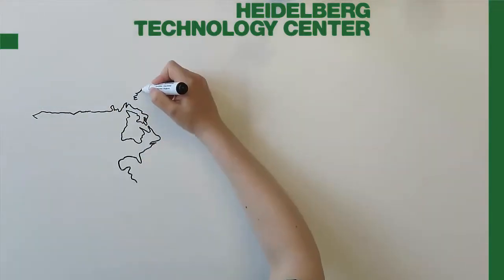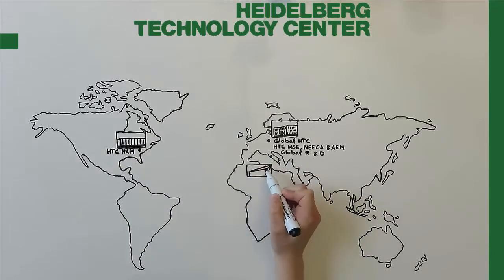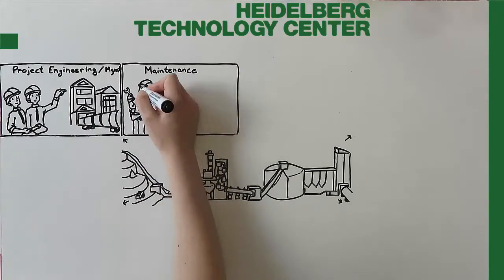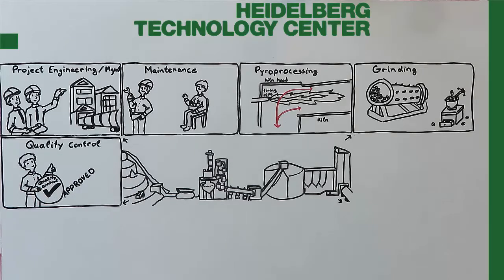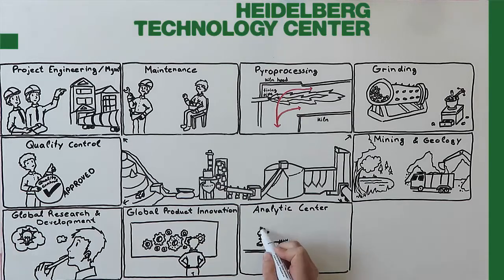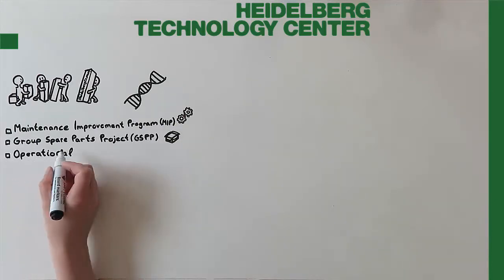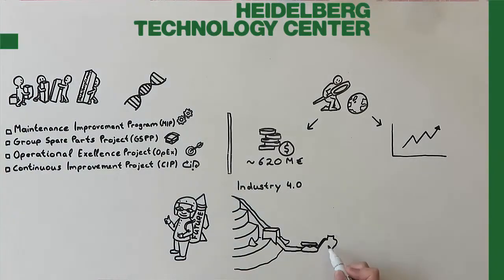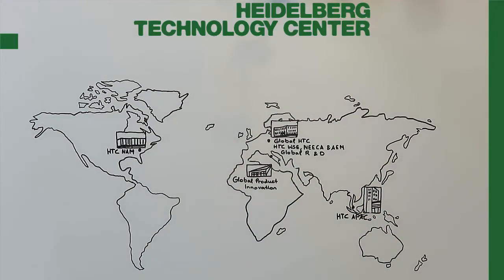HeidelbergCement Technology Center